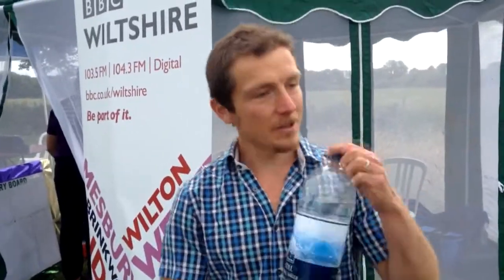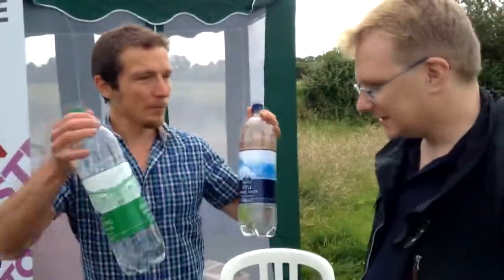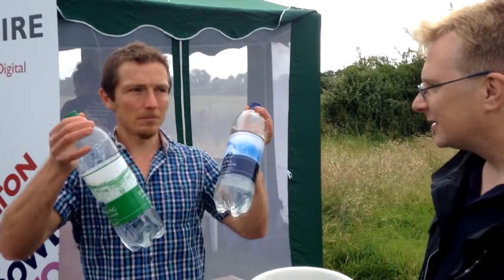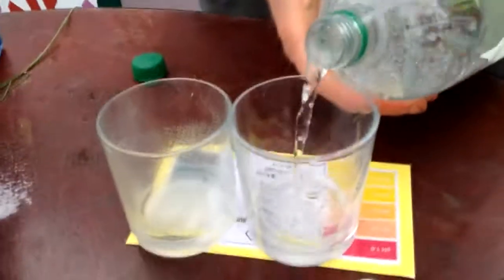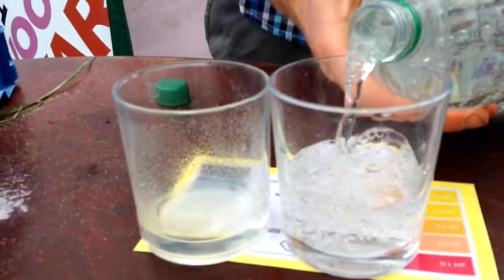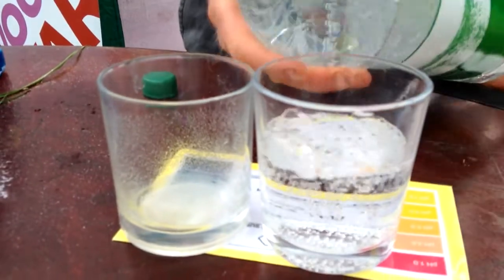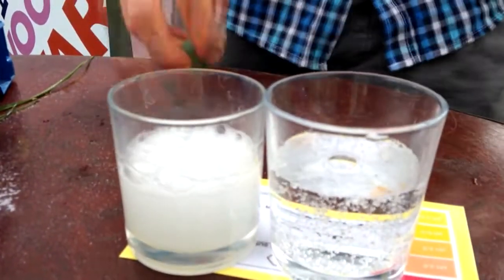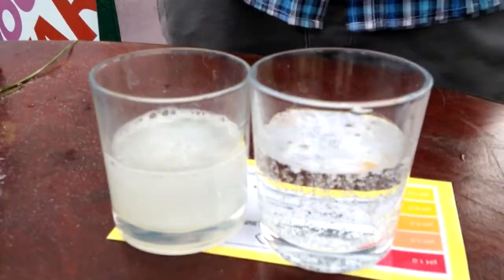Fizz experiment: how to make drinks fizz more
Brief excerpt from the BBC Wiltshire Core Festival, with Dr Stu showing how to make fizzy drinks more effervescent. Adding salt, sugar or any other powder to the bottom of a glass increases the number of 'nucleation sites' - places where bubbles can form.